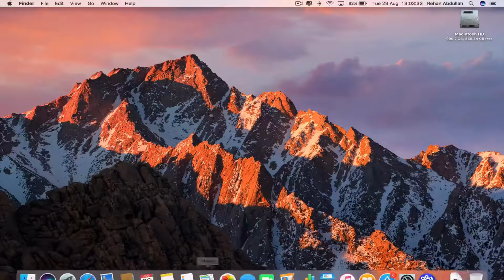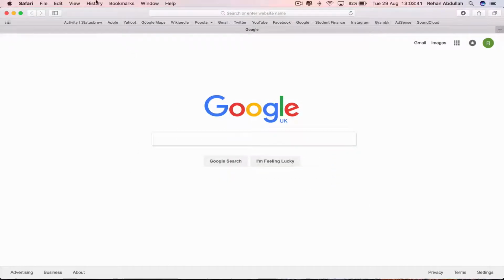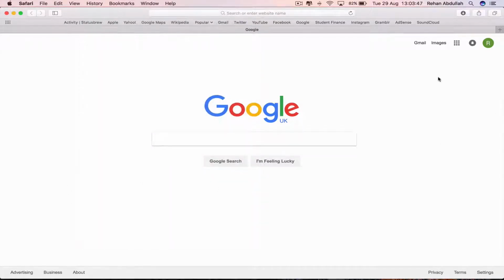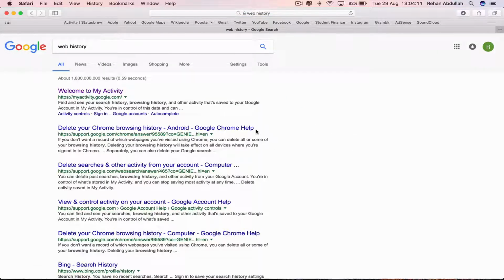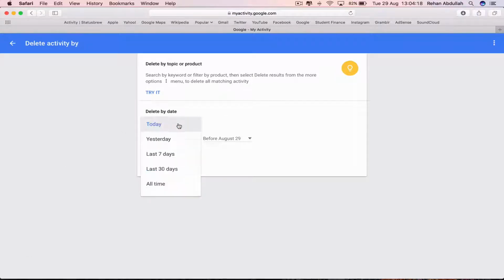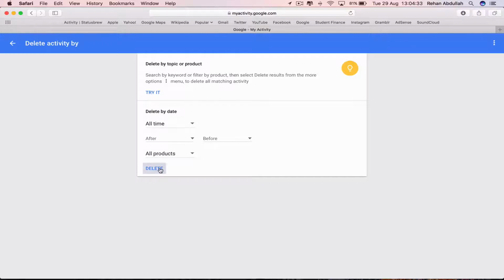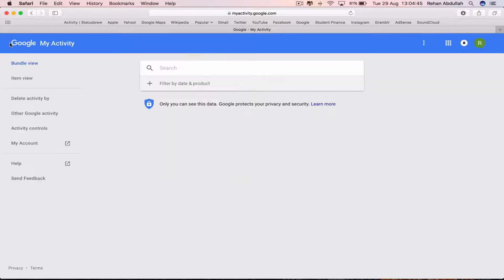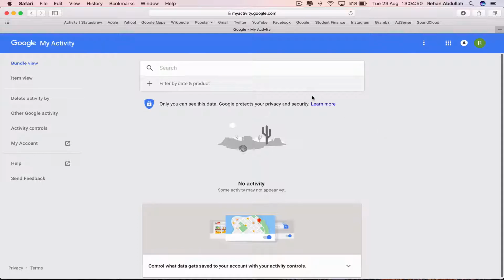How to ERASE Your Google Web History On a Mac / Desktop Computer - Basic Tutorial | New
How to Delete your Google Web History - Tutorial